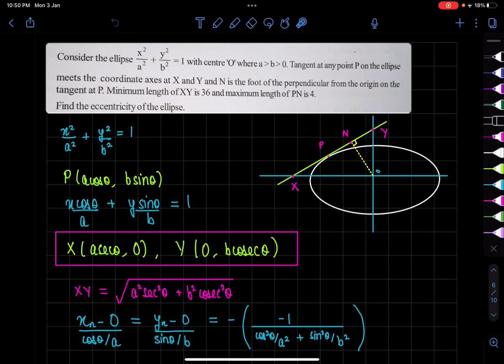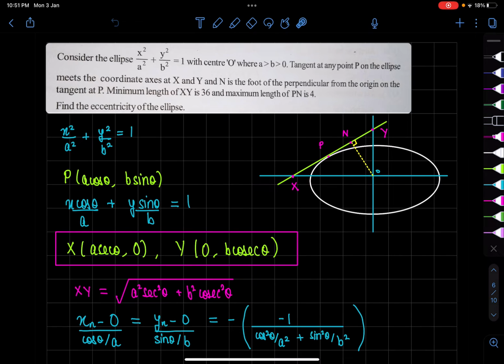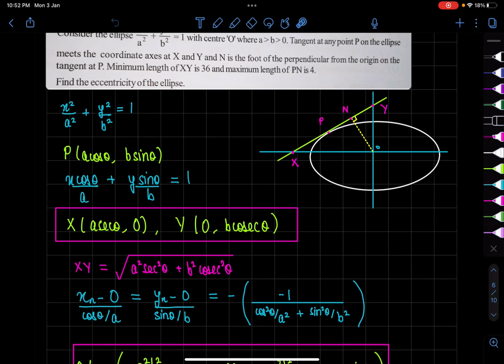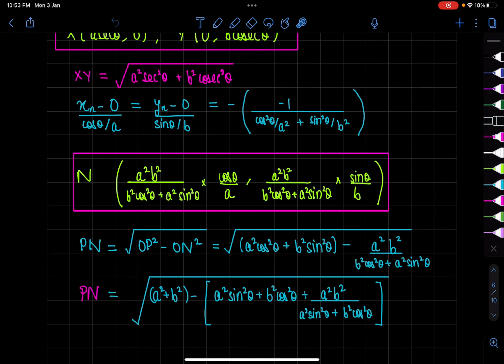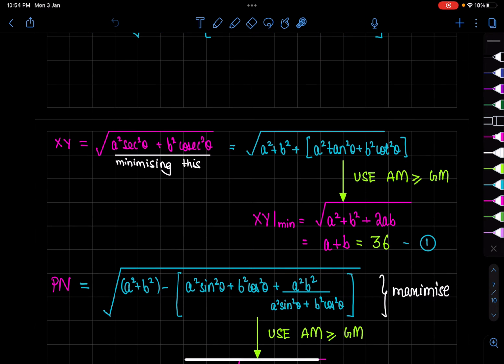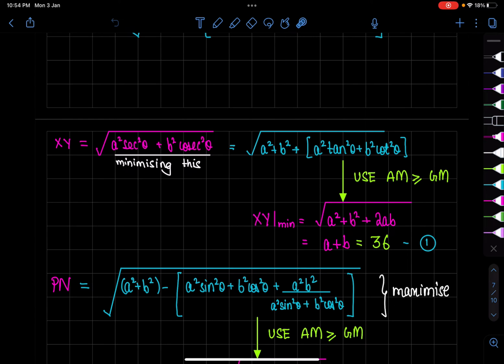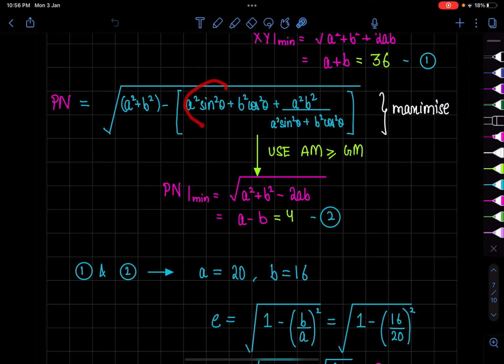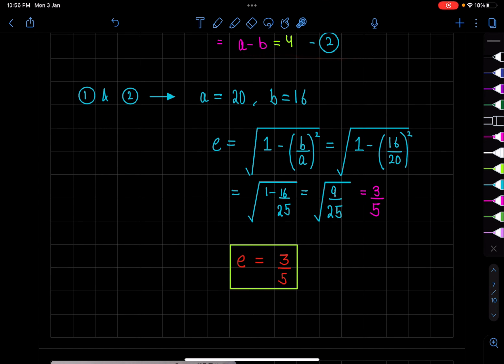Finding Eccentricity of an Ellipse using Maxima/Minima Concept | JEE Advanced | Free Doubt Clearing